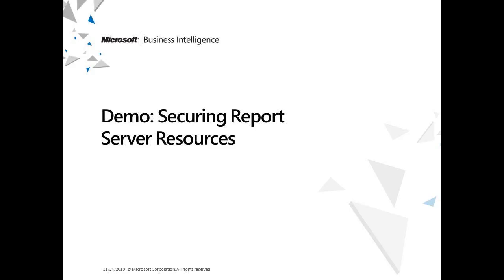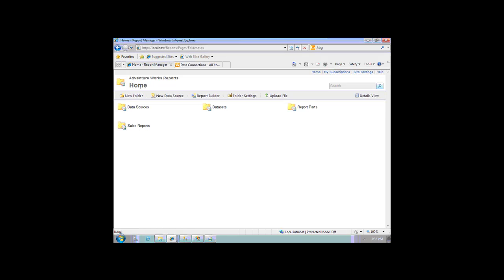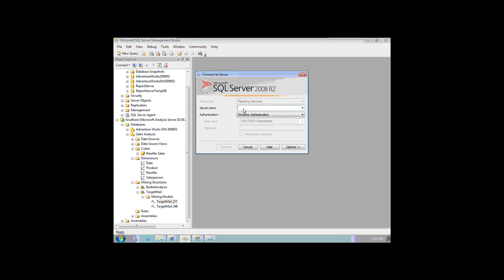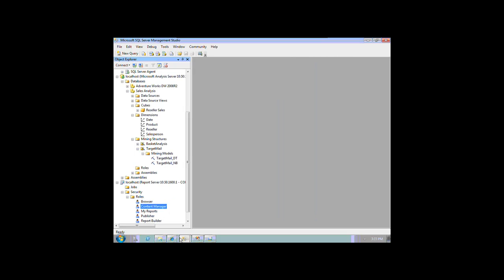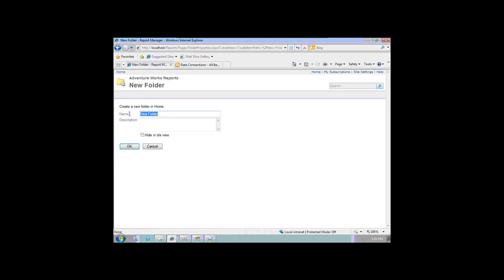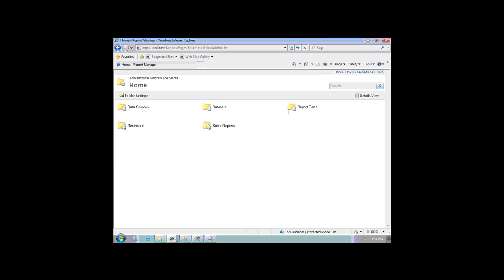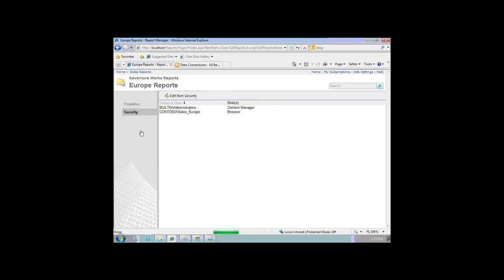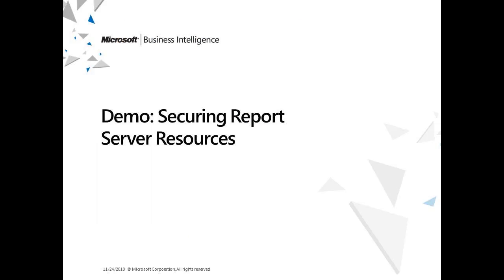SSRS Part 5 Demo3 - Securing Report Server Resources.mp4